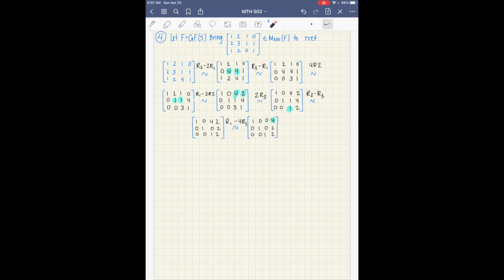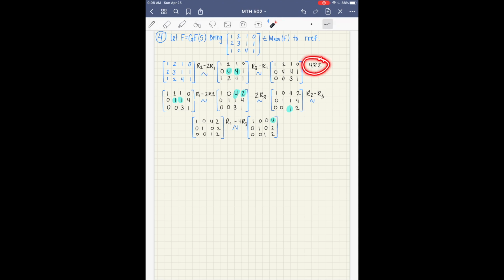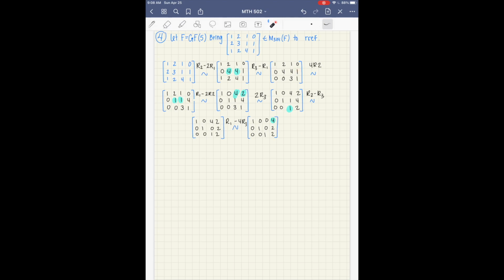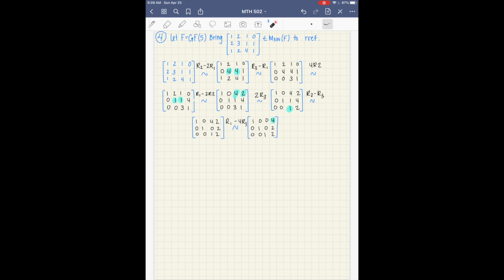MTH 502 H8 Q4 take 2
Presentation 8, Homework 8, Question 4... Take 2